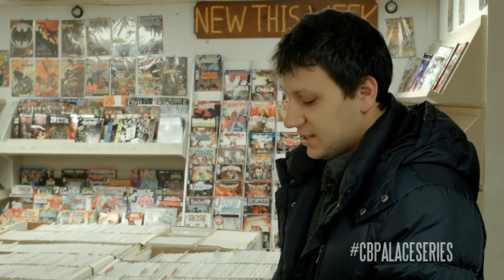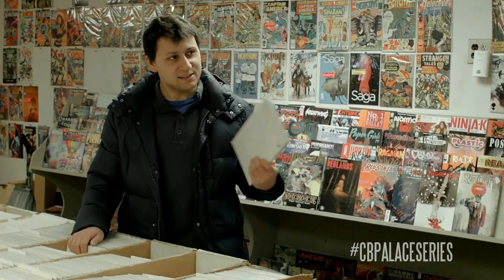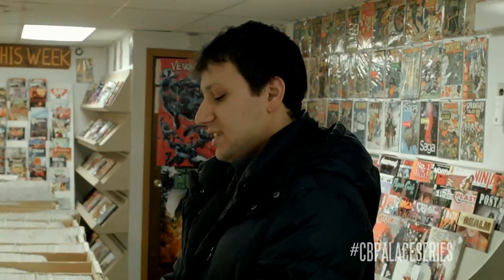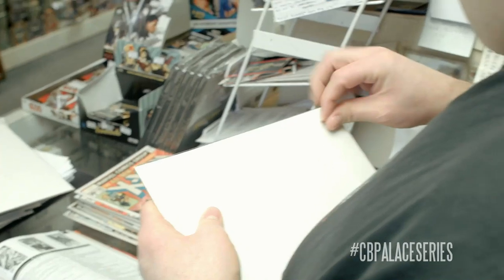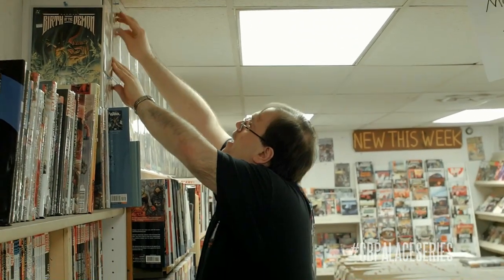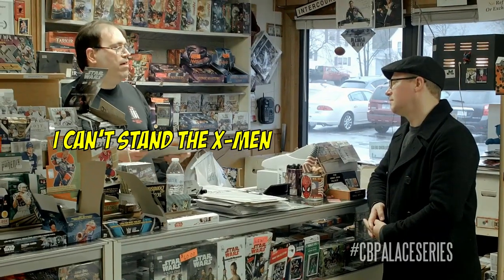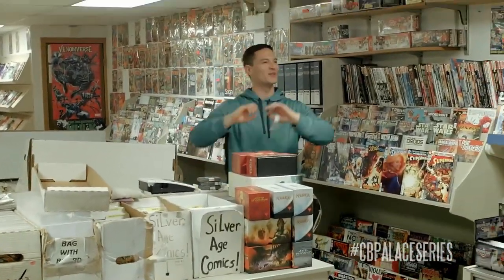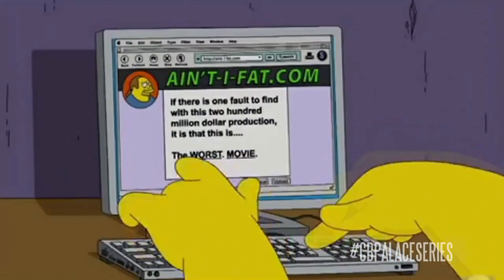Comic Book Palace - ep. 14 (original series 2016-2020)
The ORIGINAL Comic Book Palace series. An unscripted docu-series created and completely shot/edited by Felipe Jorge (from 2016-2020)